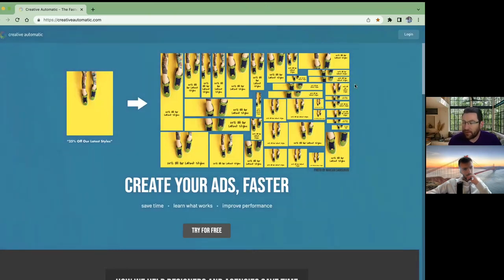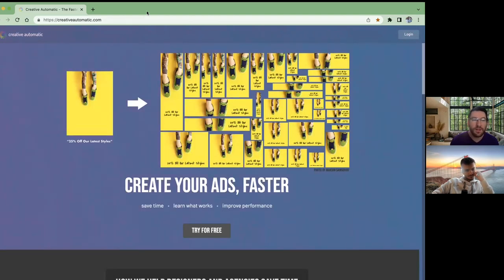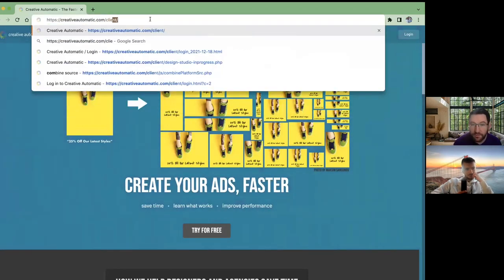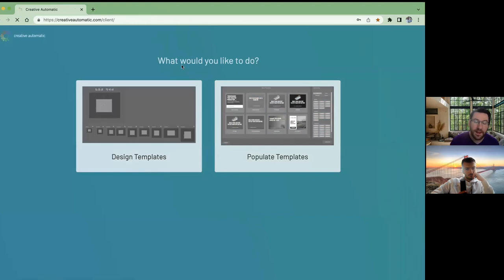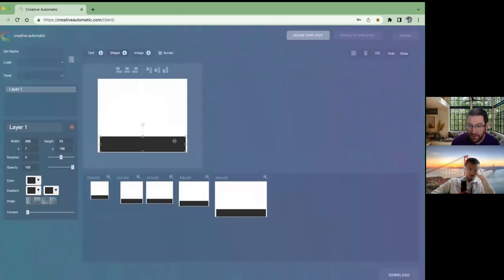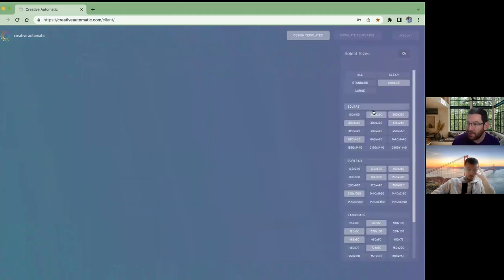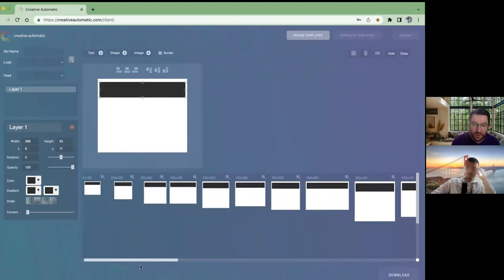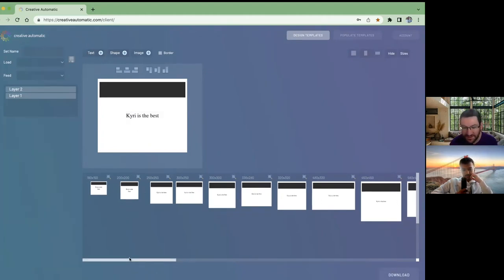Eric Gilmore: Founder of Creative Automatic that helps Designers and Agencies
Eric Gilmore is the founder of Creative Automatic, a company that helps Designers and Agencies boost their creative production capabilities

A platform that allows graphic designers to cascade their design changes across different sizes.